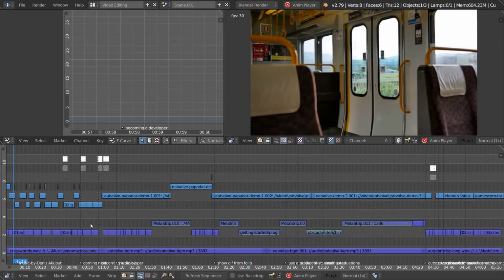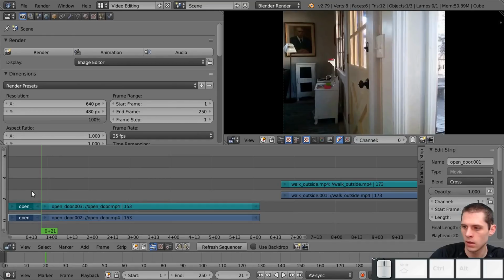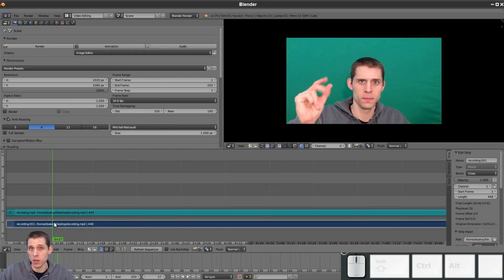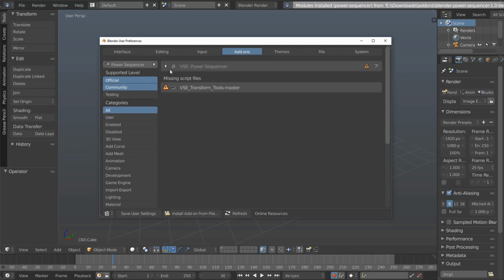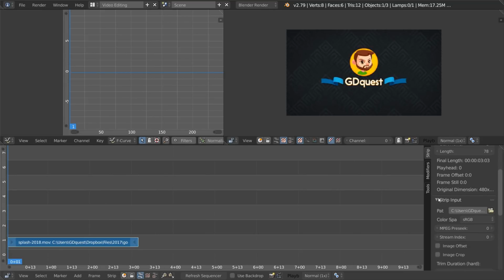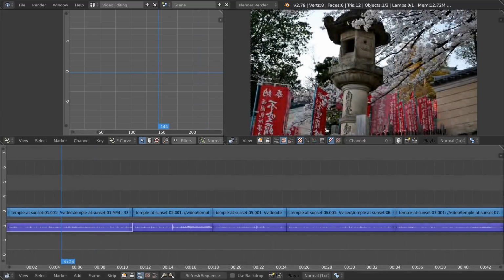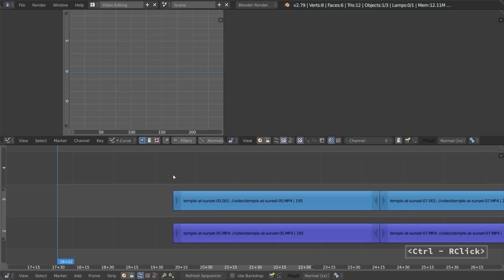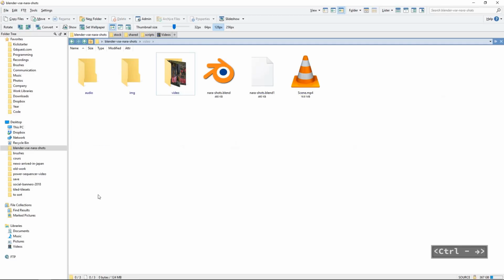Learn Video Editing in Blender: Getting started with the VSE and Power Sequencer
In this tutorial, Daniel and I run you through the basics of video editing with both the vanilla Blender and our open source add-on Power Sequencer!

CONTENTS:

0:00 Intro

- 2:19 Tutorial overview
- 3:22 Change render settings
- 4:20 Import your videos
- 5:04 Select, move, and cut strips
- 7:05 Move and zoom the view
- 7:54 Remove gaps
- 8:35 Set video start and end points
- 9:39 Render the video
- 10:47 Using video proxies for better performances
- 13:08 Add audio waveforms

Edit faster with Power Sequencer

- 15:15 Download and install Power Sequencer
- 17:35 Create a startup template for video editing
- 21:42 Add your splash screen in the startup template
- 23:32 Import local footage with the add-on (Ctrl Shift I)
- 25:06 Render proxy files with the add-on
- 26:48 Set the Preview range in one keystroke (Ctrl Alt P)
- 27:42 Toggle waveforms on and off (Alt W)
- 29:37 Swapping the active strip (Alt Arrow Key)

Cutting and trimming strips with the mouse

- 31:20 Comparison with the traditional editing workflow
- 32:10 Three ways to trim the first shot
- 33:45 Editing strips interactively with the mouse
- 34:07 Smart trim with the keyboard
- 34:55 Trimming the other two shots
- 37:18 Instant render settings